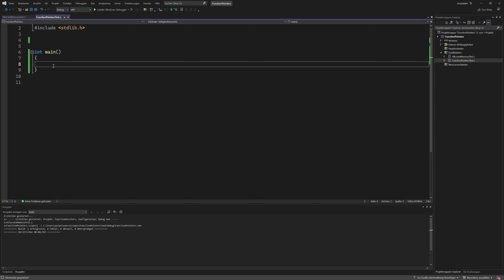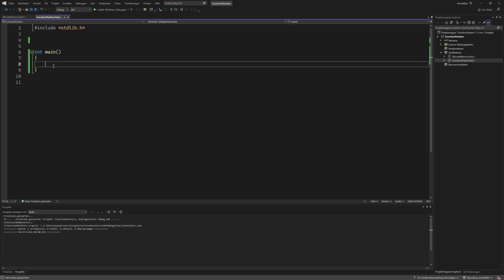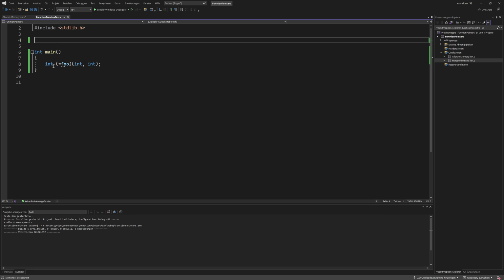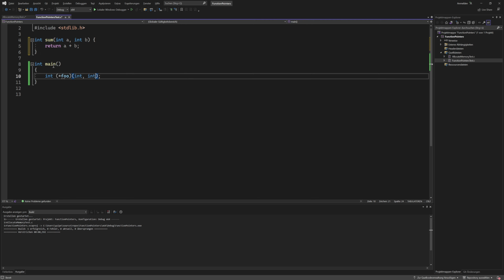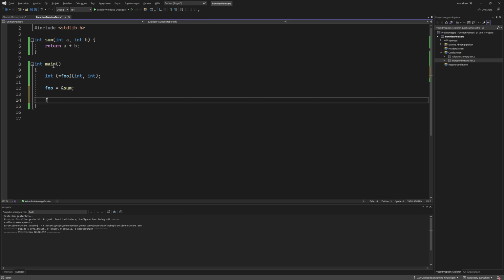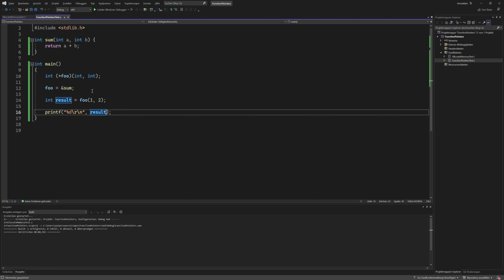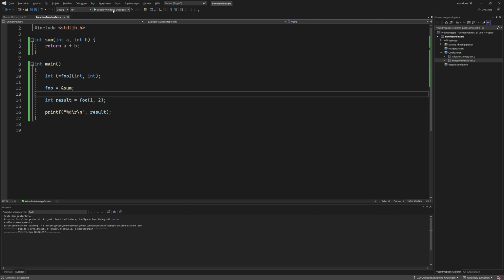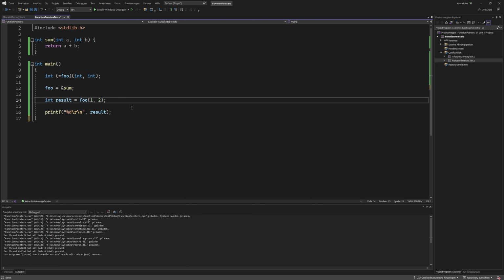How to declare function pointers | C Tutorial